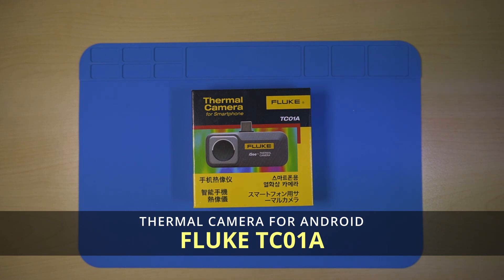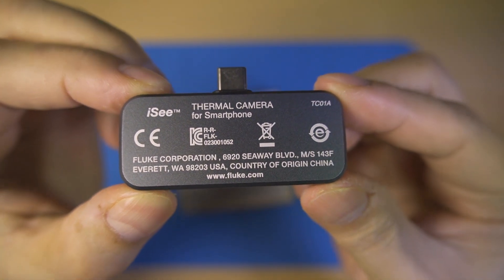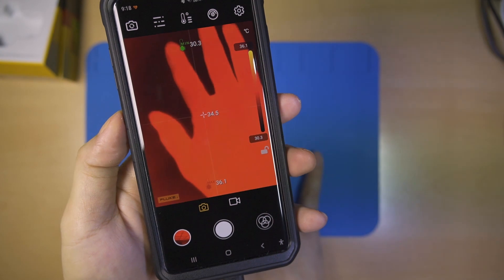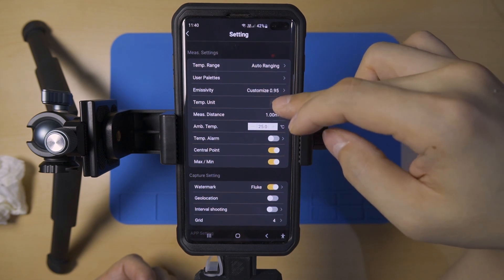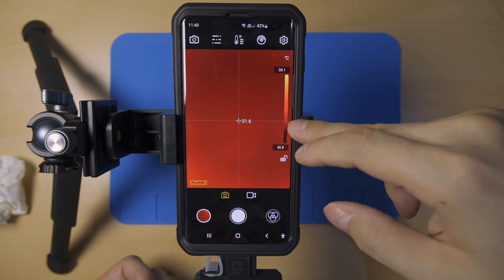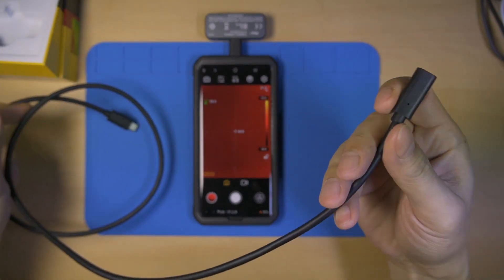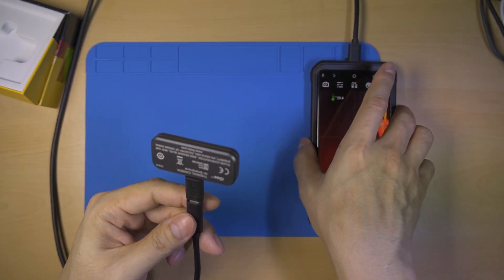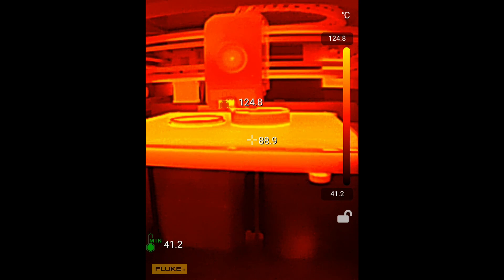FlukeTC01A Review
Fluke TC01A - Thermal Camera for Android Review